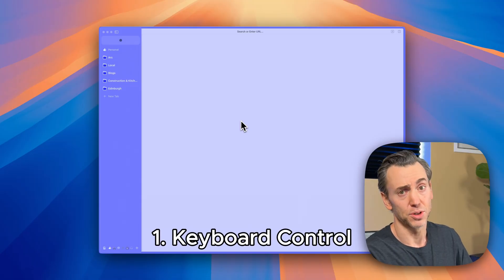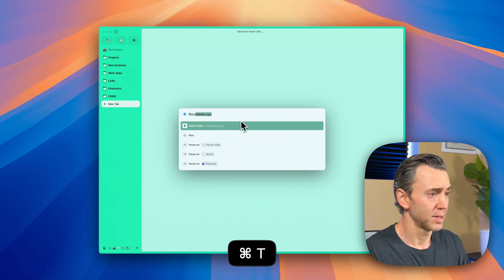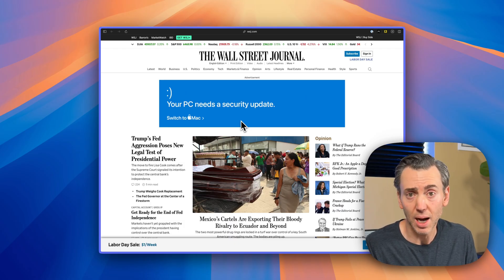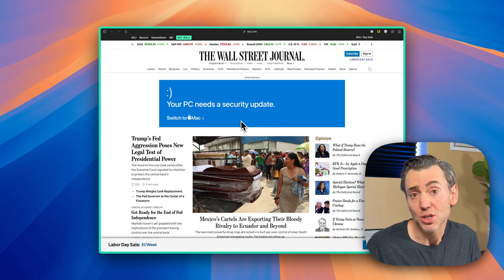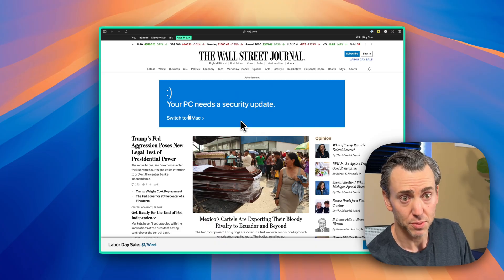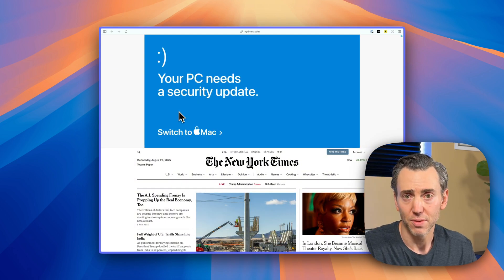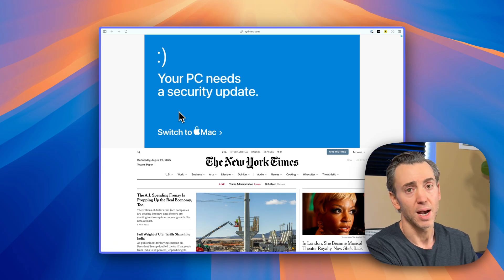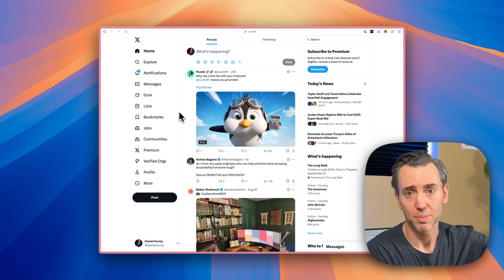Why Arc Browser Still Beats Dia: 3 Features You’ll Miss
Arc Browser was built for power users — with features that made web browsing faster, smarter, and more organized. But now the Browser Company is pivoting to Dia, and some of Arc’s best ideas risk getting left behind.

In this video, I break down 3 of my favorite Arc Browser features that Dia doesn’t have — but absolutely should:
1️⃣ Full keyboard control that felt like Superhuman for browsing
2️⃣ Profiles and spaces in the same window (no tab chaos)
3️⃣ Air Traffic Control, which automatically routes URLs to the right profile

These features made Arc one of the most powerful browsers I’ve ever used, and I hope Dia (or another browser) brings them back.

👉 What Arc features do you miss most? Drop them in the comments!